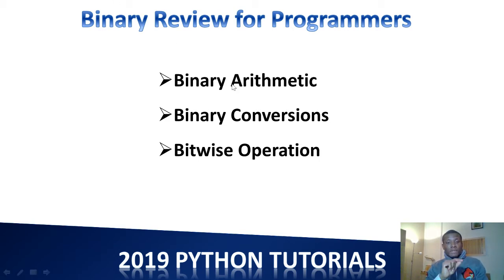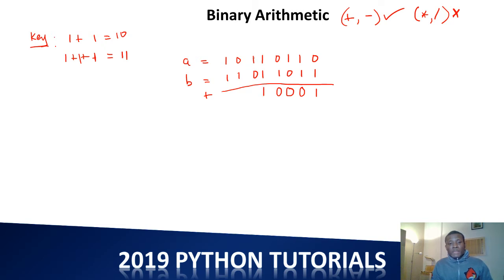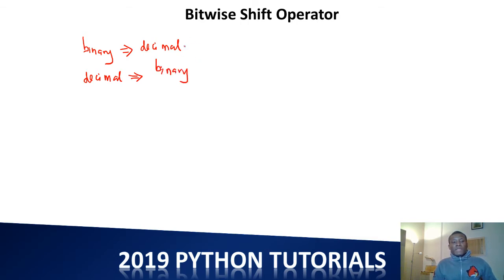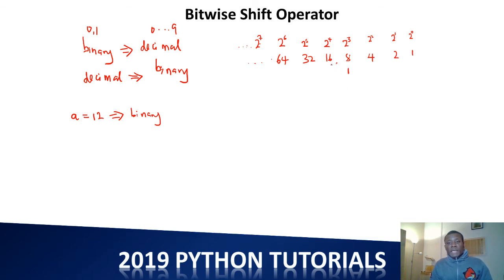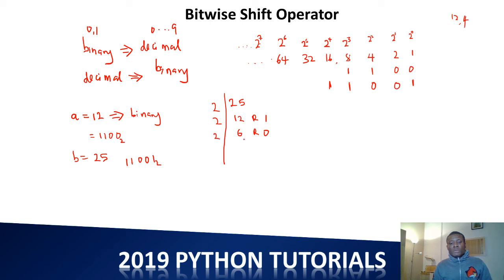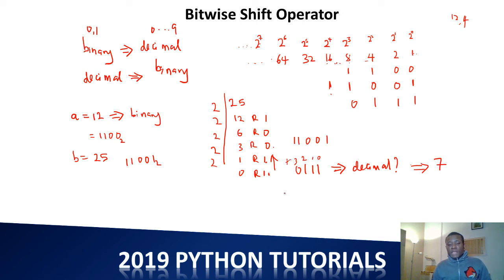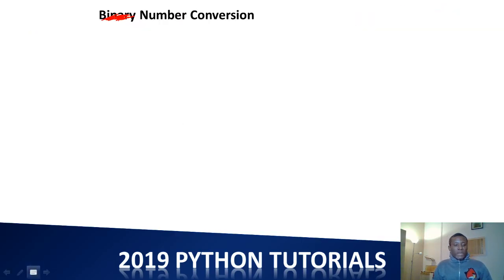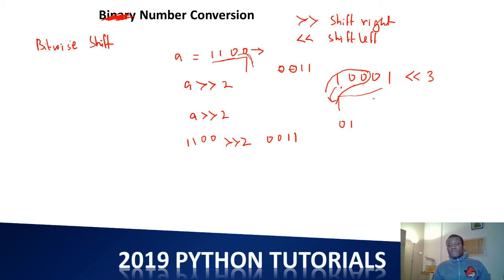Binary Arithmetic For Programmers - A Simple Review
This a Review of Binary Arithmetic For Programmers. In this lesson we cover the following:
1. Binary Arithmetic (Addition and Subtraction)
2. Binary to Decimal Conversion
3. Decimal to Binary Conversion
4. Bitwise Shift Left Operation
5. Bitwise Shift Right Operation